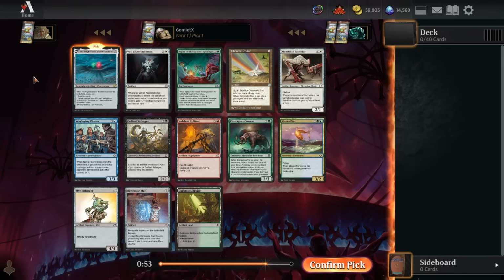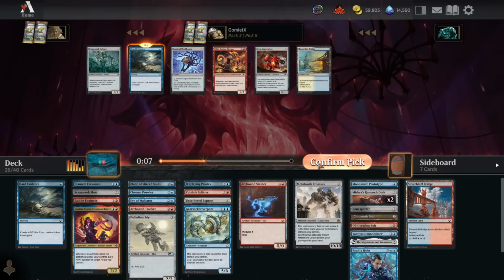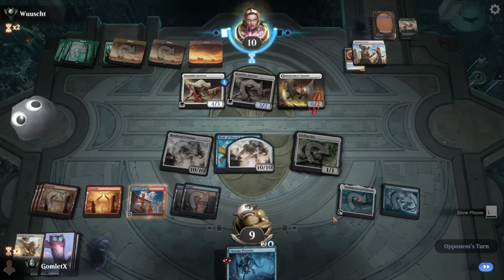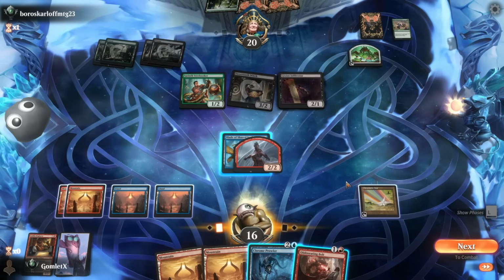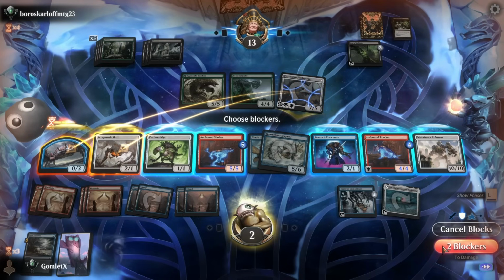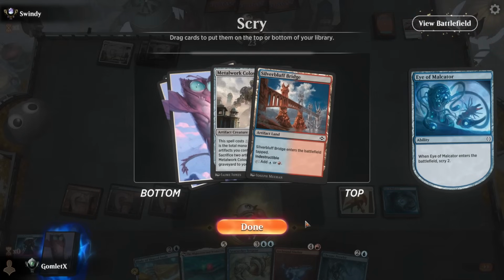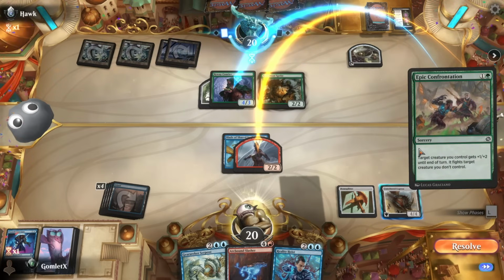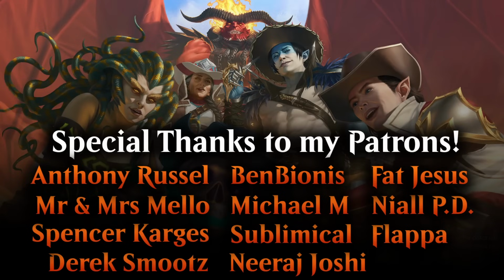Remix Draft: Artifacts #9 | Premier Draft | Magic Arena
In today's video I'll be playing the new Remix Draft: Artifacts format! This draft format features cards from all over Arena with the common theme of Artifacts! The format is kind of like a Cube where you have cards from all over Arena, but it's more akin to a Masters set where you still have cards divided by rarity, and you get to keep all the cards you draft!

Drafting: 0:00
Deckbuilding: 14:18
Deck Overview: 15:59
Gameplay: 17:12